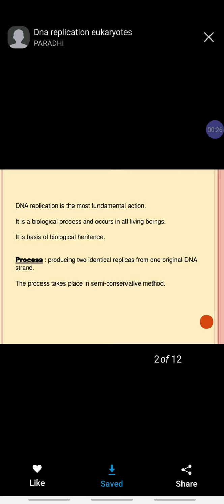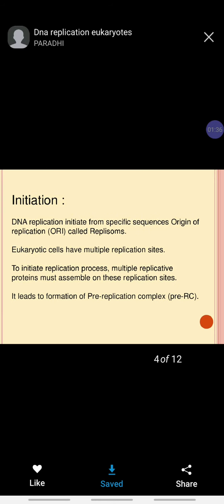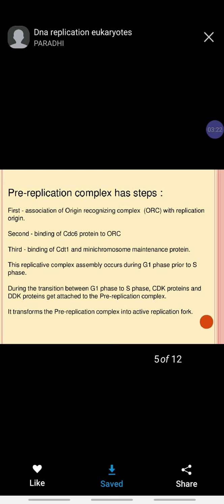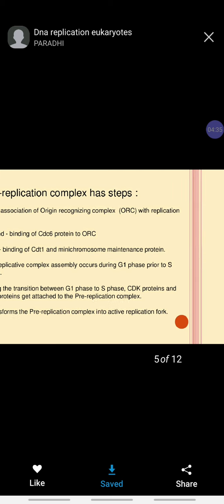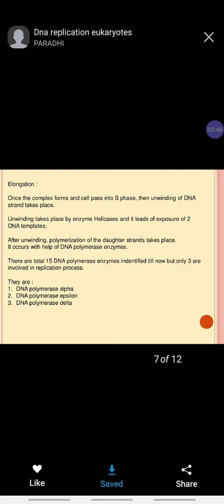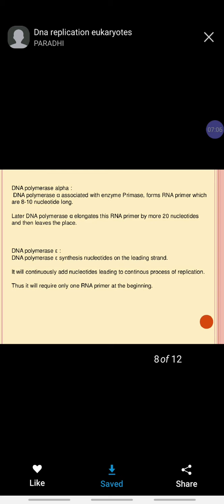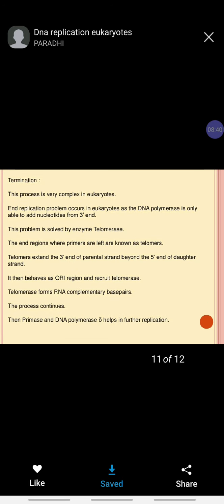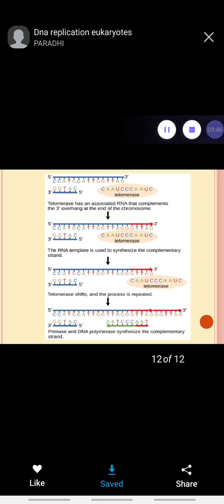DNA Replication in Eukaryotes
Dear Students
Refer for study